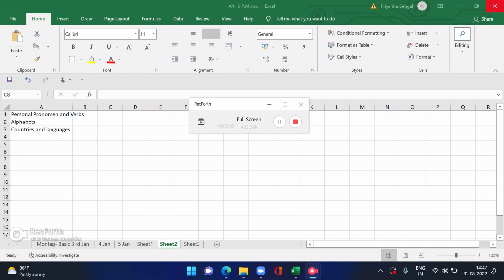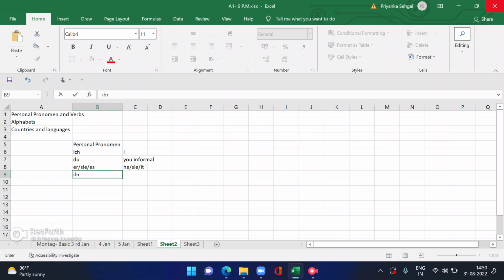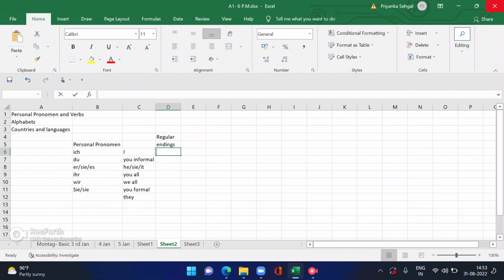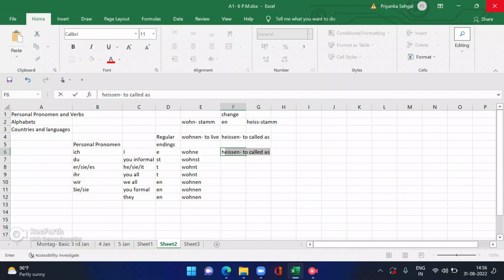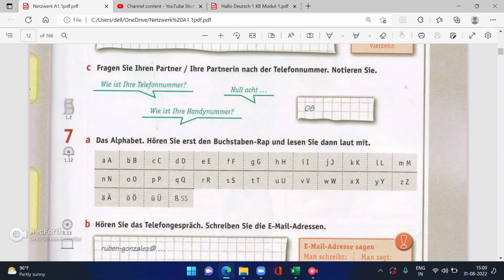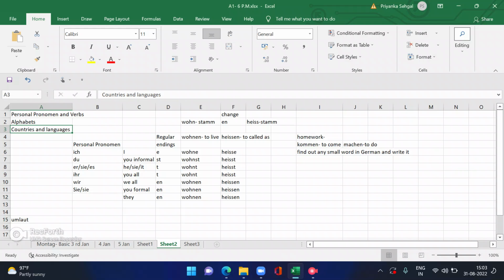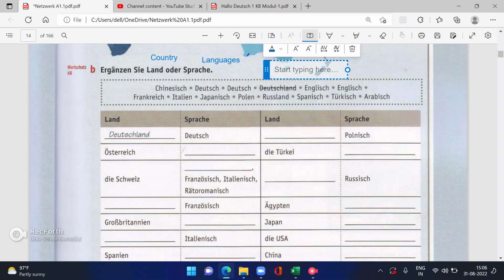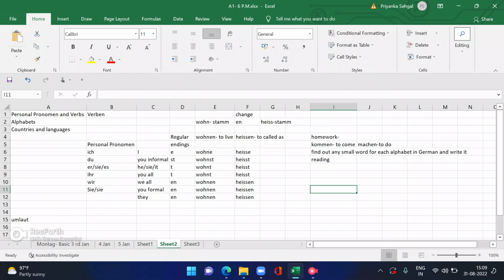Alphabets, Countries and languages in German , Personal Pronouns and verbs Session -1 , Part 3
Dear Students,

In this Video you will learn about the Alphabets in German and different countries names with the languages and also Personal Pronomens.